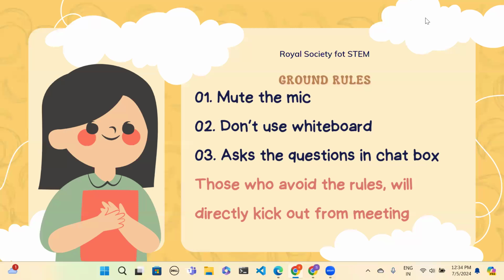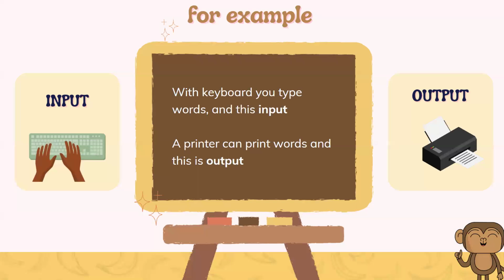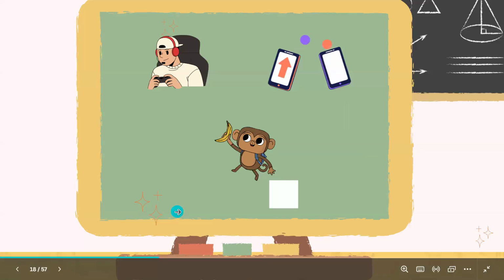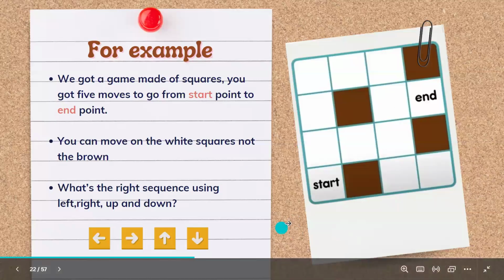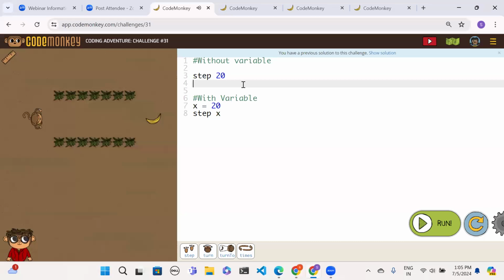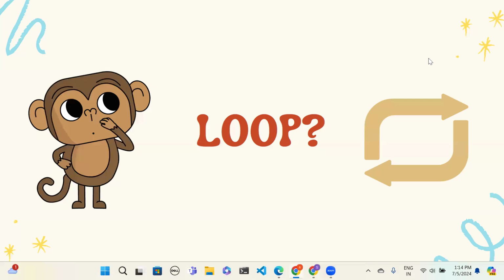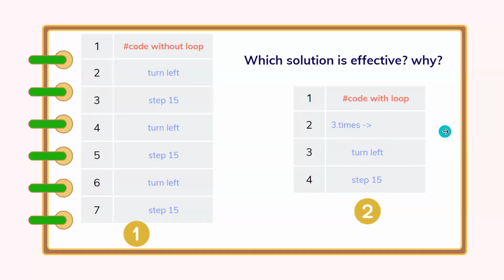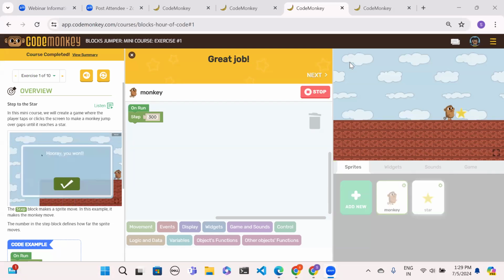Summer Coding Camp 2024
First Day Class_ IV, V, VI